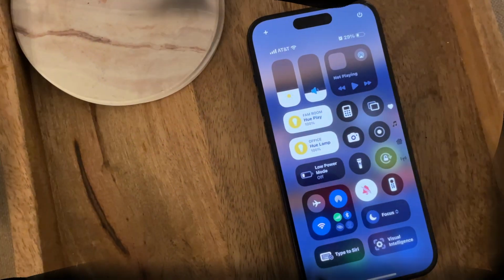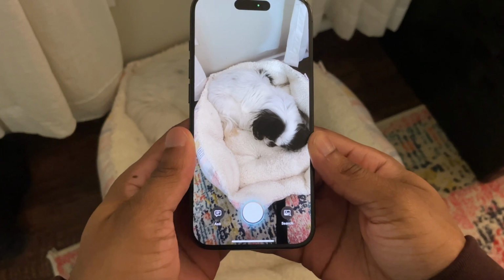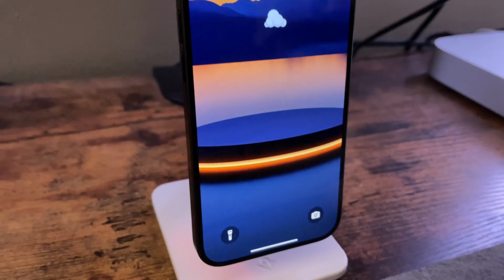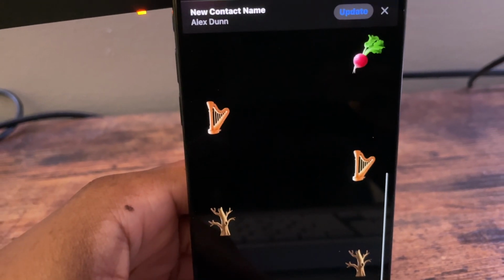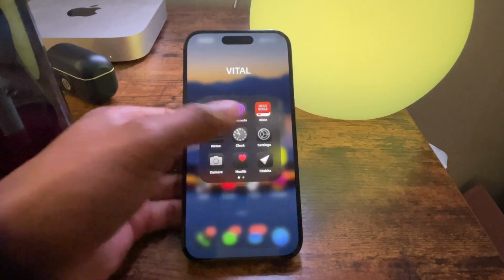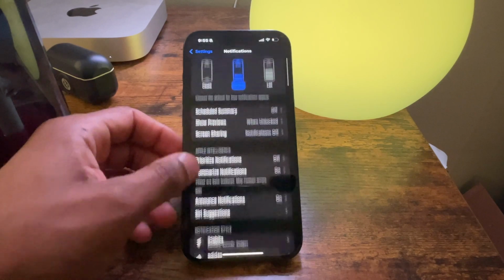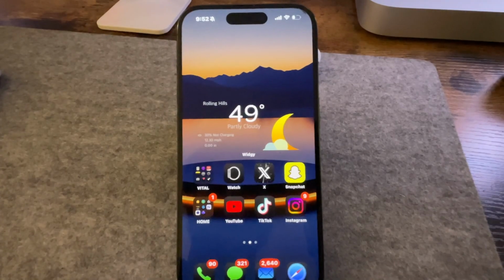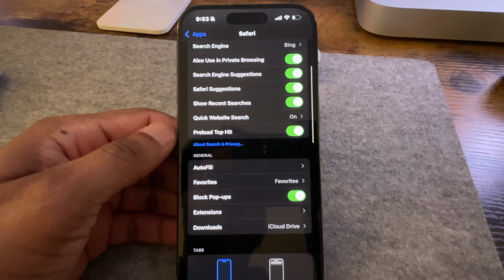iOS 18.4 - The Most Exciting Changes on iPhone!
iOS 18.4 comes with a bunch of changes for iPhone. The Control Center being the most important one of all. Apple Intelligence is steadily improving but still underwhelming?  Let me know down below what change you're most excited for in the new iOS!

I really appreciate the support and the community we've grown on this channel!

Song: Appareled
Artist: Dusty Decks